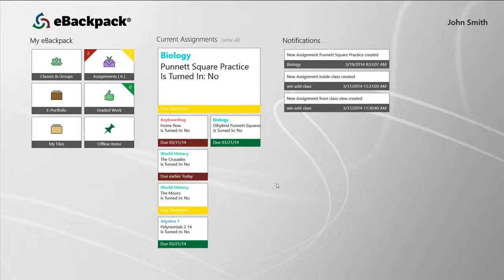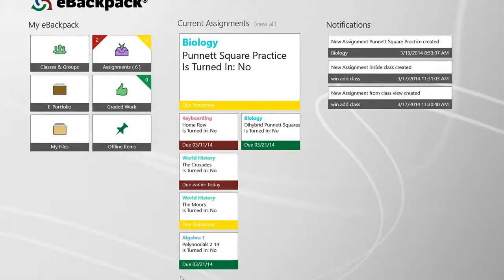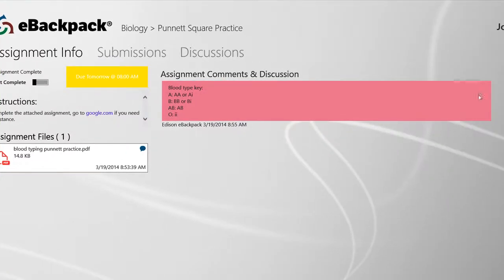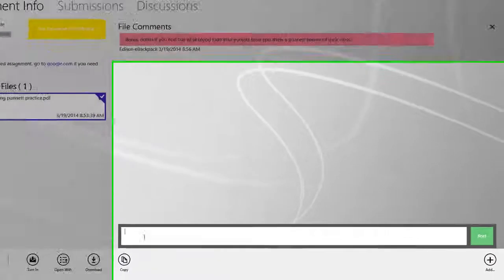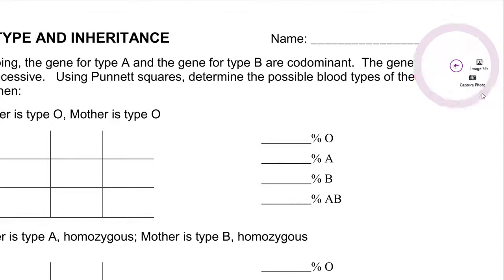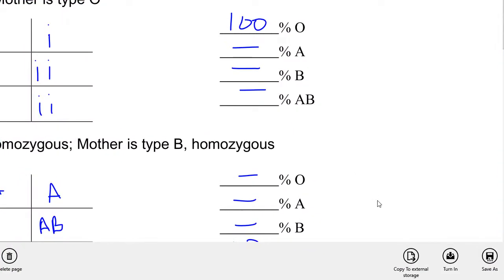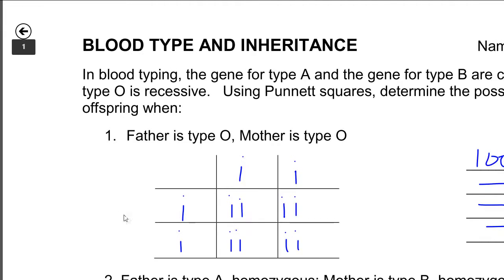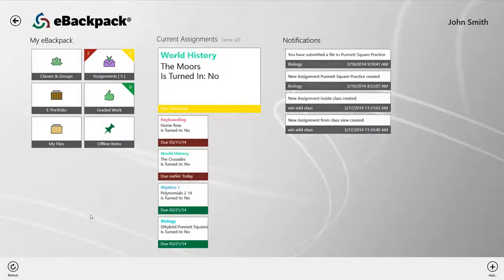eBackpack Windows 8 App - Student Assignment Flow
eBackkpack walks you through how a student accesses, annotates, and submits work to an assignment folder.